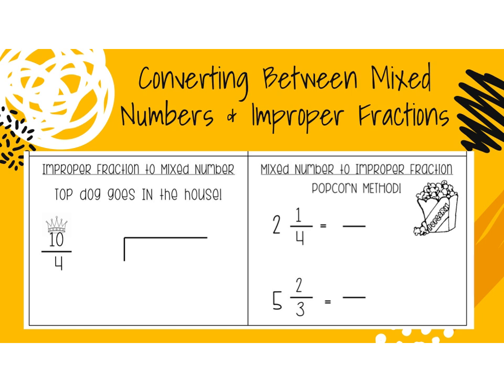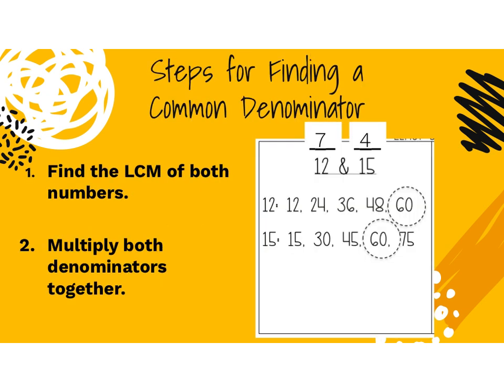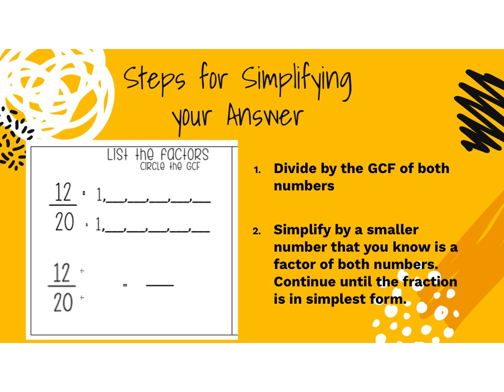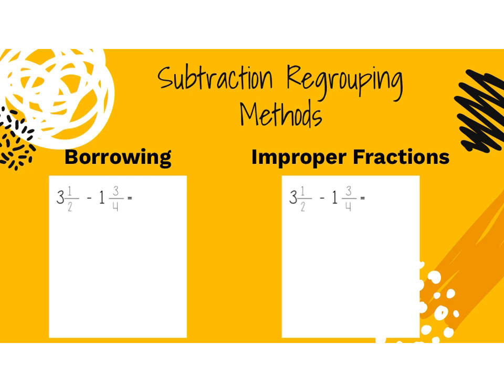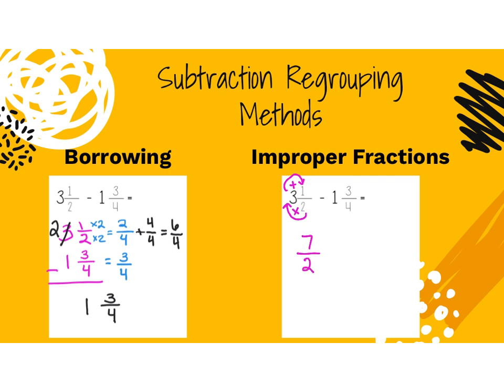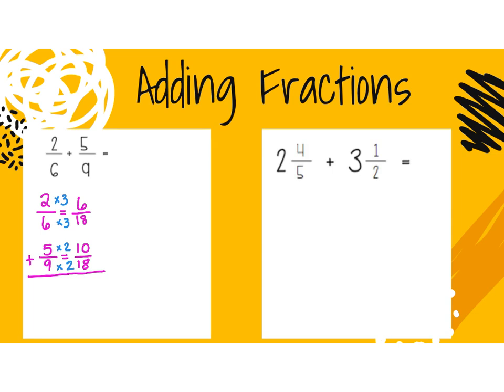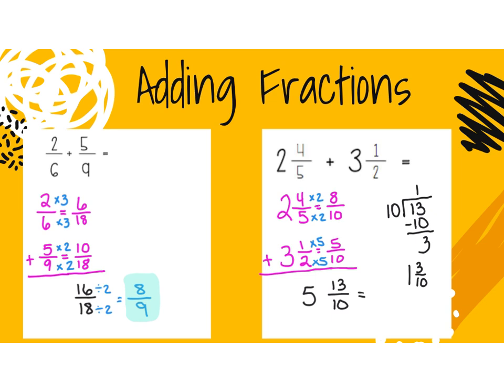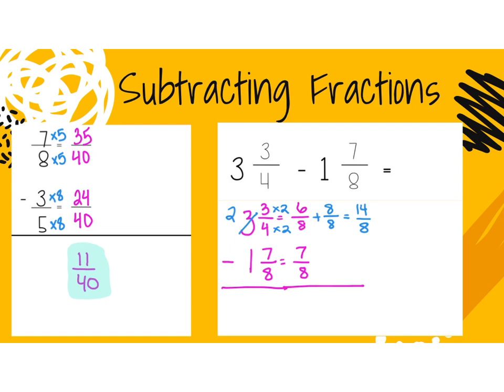11.13.20 Adding & Subtracting Fractions Quiz Video Review